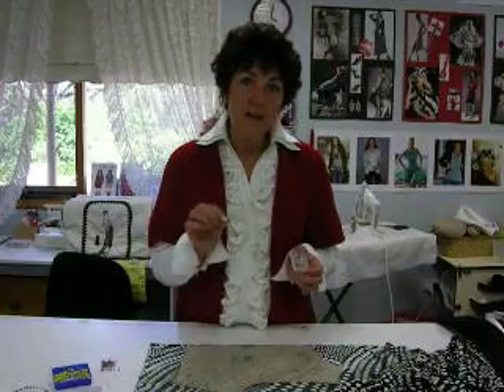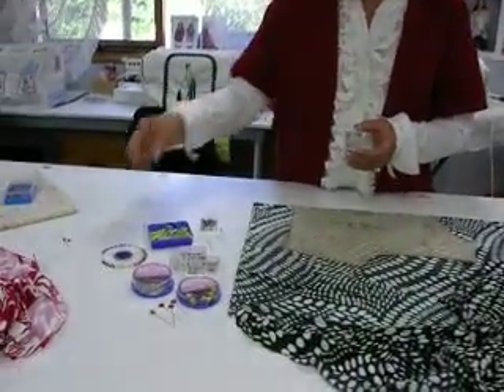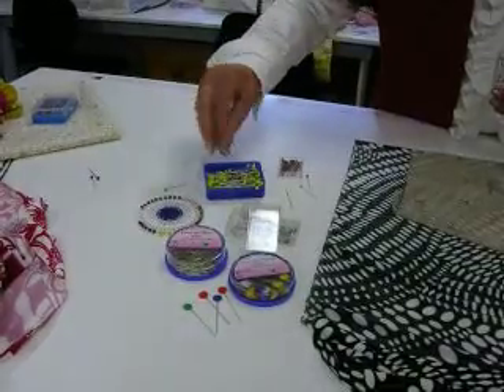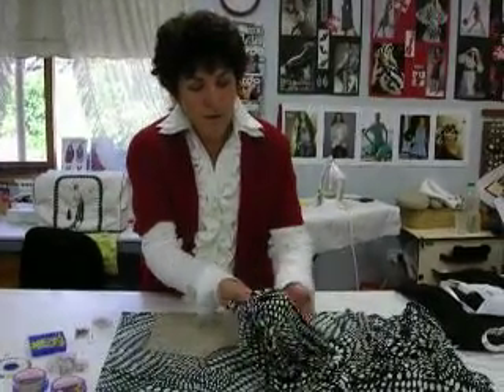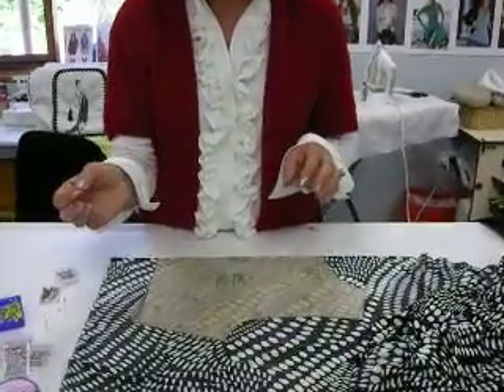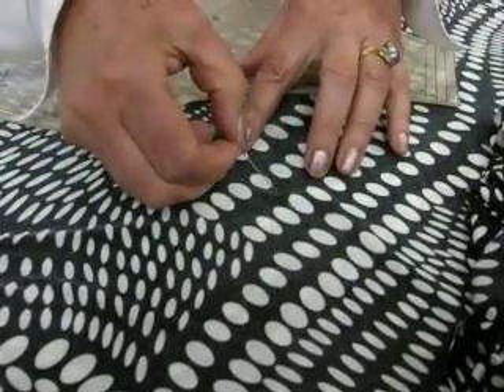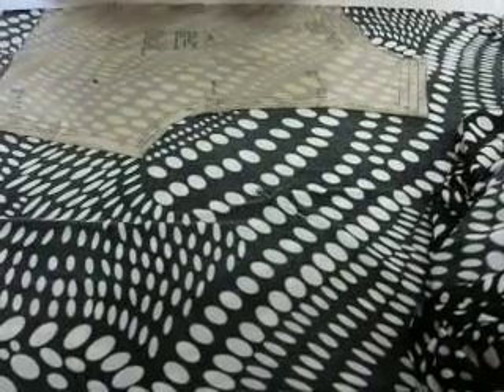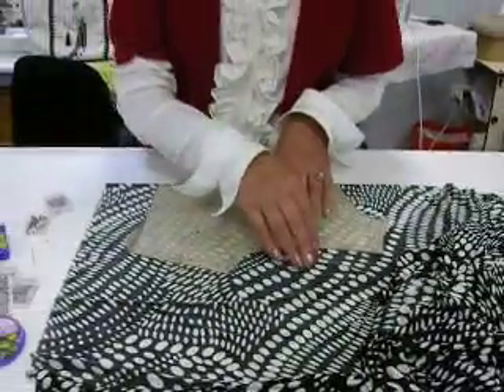Maree Pigdon Sewing - Stretch Pins.avi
Maree Pigdon demonstrates the importance of using stretch pins when sewing with stretch fabrics